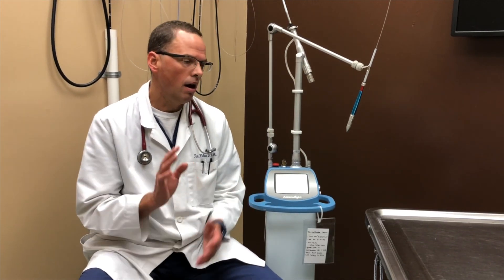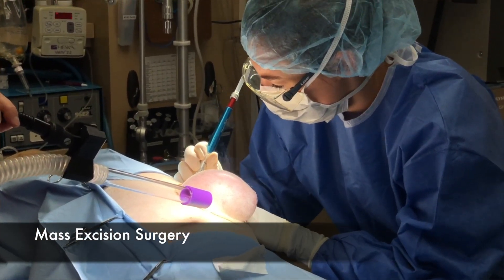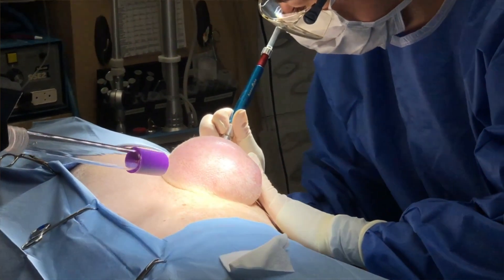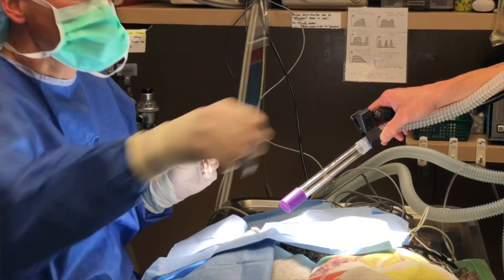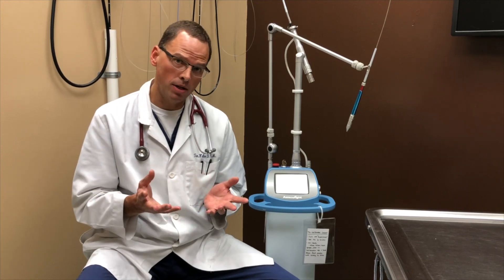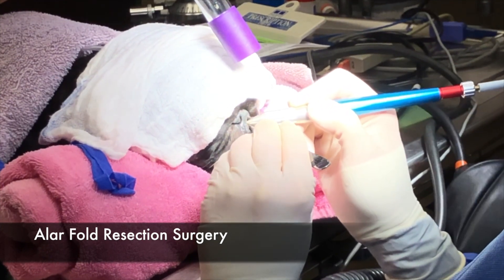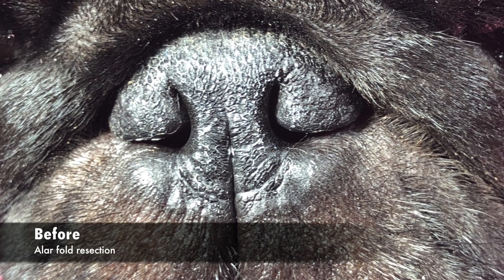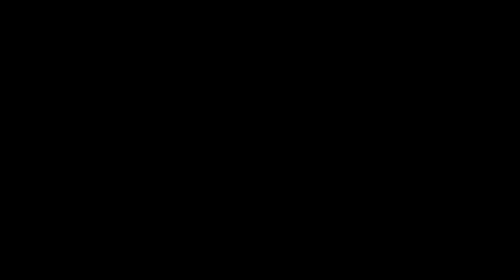CO2 Laser Surgery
Dr. Tim Walker details CO2 laser surgery benefits and applications at Somers Animal Hospital.